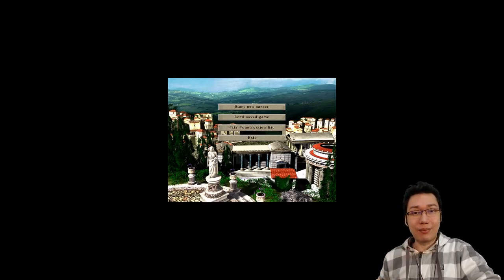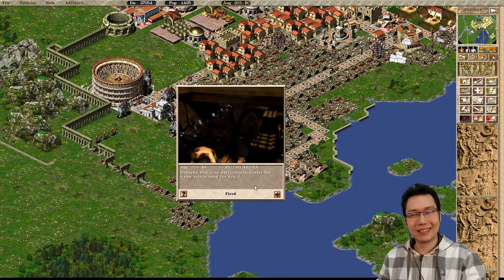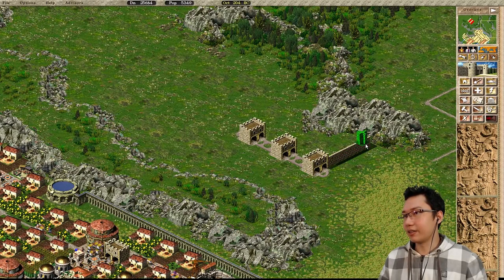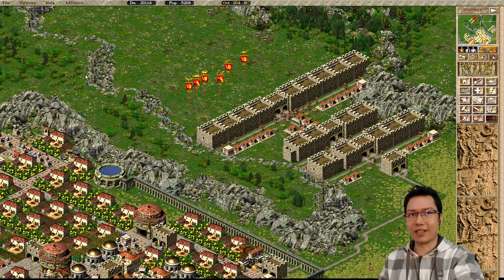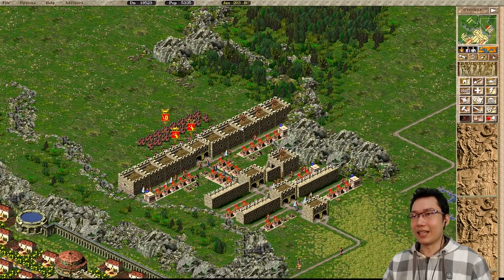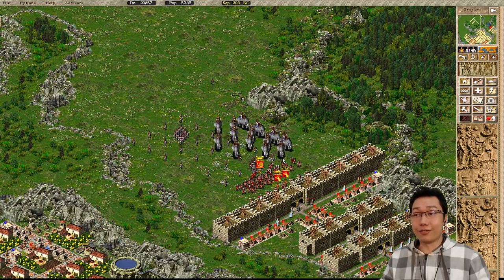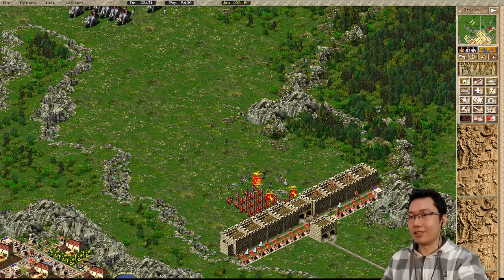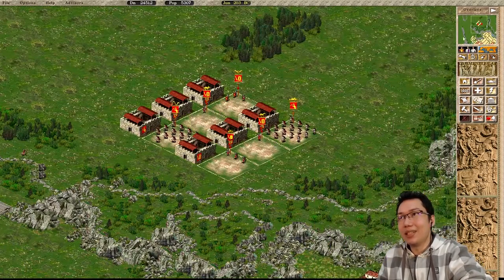Saving Mediolanum from Biggest Invasion in Caesar 3 | The City Building Doctor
Today's patient is Mediolanum in Caesar III. Map submitted by Ritesh! The largest invasion happens one month away from the save and there are no defences and an incomplete army. We have to stop the invasion and I show a few tricks to get better results! Submit your city by messaging me on Discord or posting to the city-building channel on the Zakhcolyte Discord server Want to buy Caesar 3 (or other games) AND support this channel?

Your city falling apart? Nothing's working? Your people hate you? Submit your map to the City-building Doctor series and let GamerZakh cure your city! Send me your save file on my facebook page and I will personally diagnose your city and fix it up in a video. When you send me the file, tell me what name I should call you in the video too or say that you'd prefer to remain anonymous.